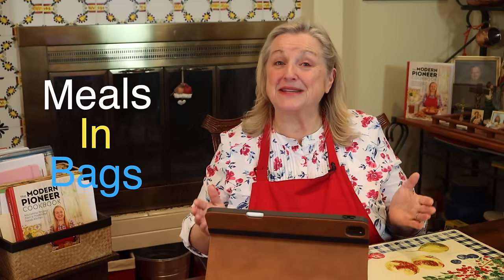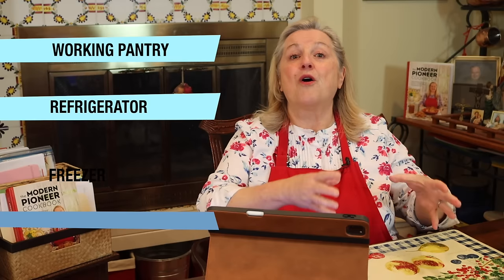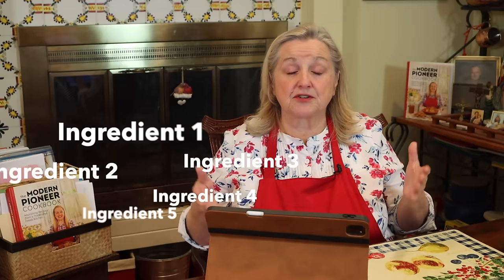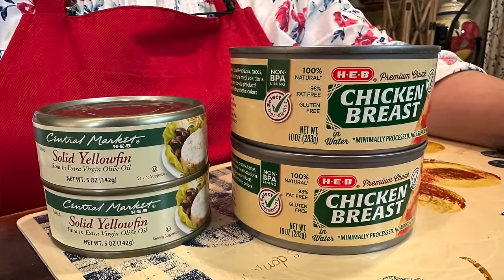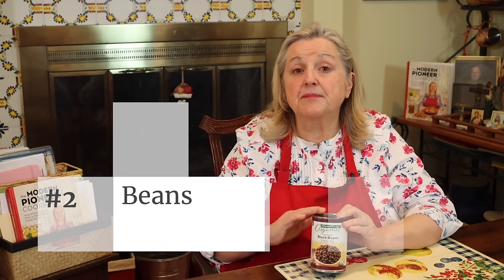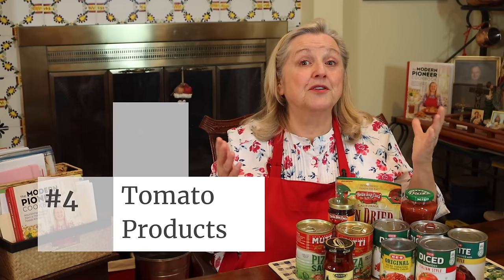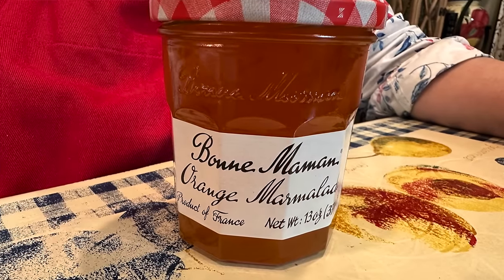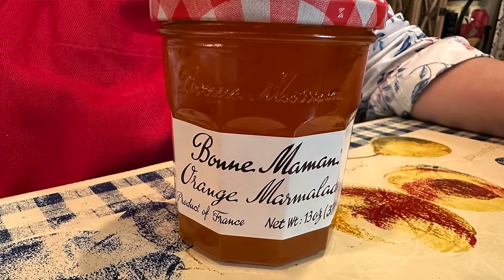Meals in Bags and More - A Clever and Easy Way to Meal Plan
Learn all about Meals in Bags and More. This is a Clever Way to Meal Plan using the Meal-in-a-Bag System to create pantry meal kits and shelf-stable meal kits!

It's filled with detailed step-by-step Nourishing Recipes from My Traditional Foods Kitchen.

🍎FREE 250+ PAGE MODERN PIONEER COOKBOOK CURRICULUM (For teaching grades K-12) (No Email Required)

➡️TIMESTAMPS:
0:00 Introduction
0:39 Meal-in-a-Bag System
3:18 Meal-in-a-Bag Ingredients
4:01 Proteins
5:10 Canned Beans
5:23 Canned Vegetables
5:50 Tomato Products
8:55 Fruit Products
9:21 Jam
9:56 Milk Products
11:29 Breadcrumbs
14:47 Seasonings
16:09 Broth
18:59 Flour Products
21:13 Cheese Products
25:06 Pasta and Rice
27:50 Meal-in-a-Bag Supplies

✳️ALWAYS IN MY KITCHEN:
►Favorite Aprons
►5 Gallon Storage Buckets
►Gamma Lids
►Glass Bowls with Lids
►Fat Separator
►Spider Strainer
►Flour Sack Towels
►Santoku Knife
►Maple Cutting Board
►Large Enameled Cast Iron Dutch Oven
►Cast Iron Skillet
►Slow Cooker
►Zwilling Vacuum Sealer Set
►Water Bath Canner for Glass Top Stove
►Regular Mouth Canning Jars
►Wide Mouth Canning Jars